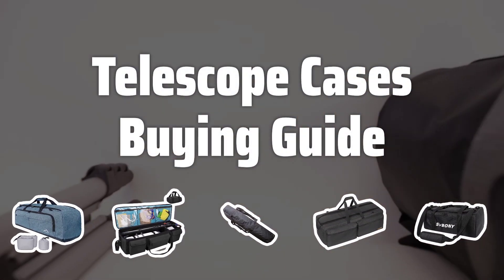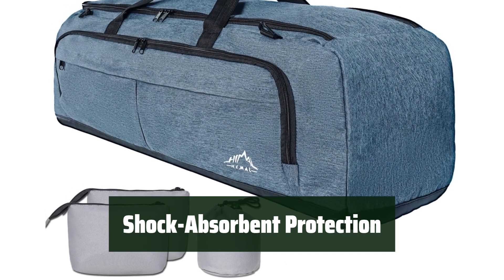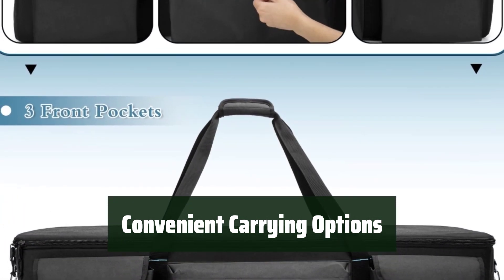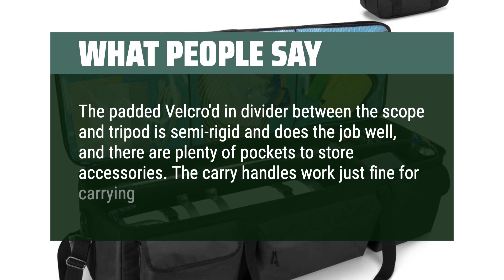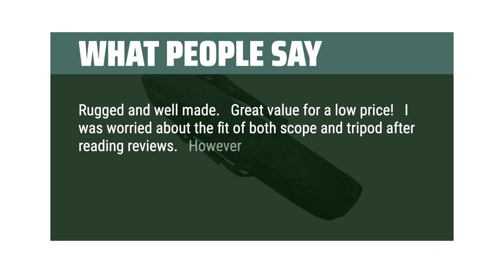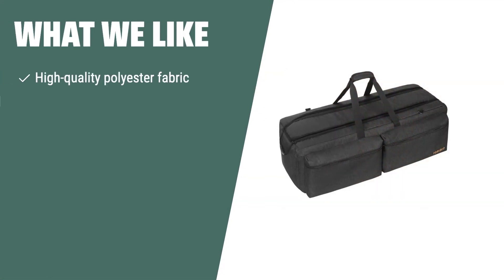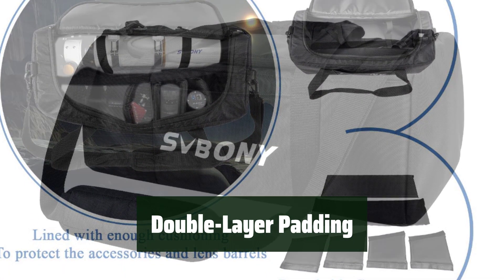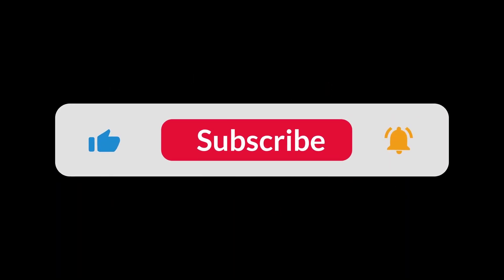Top Best Telescope Cases in 2024 & Buying Guide - Must Watch Before Buying!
Top Best Telescope Cases Shown in This Video:
5. ►GoHimal Telescope Bag
4. ►samdew Large Telescope Travel Bag
3. ►CAMINSTARRY Astronomical Telescope Carrying Case
2. ►TORIBIO Telescope Bag
1. ►SVBONY SV212 Telescope Bag

Table of Contents:
00:00​​​ - Introduction
01:05 - GoHimal Telescope Bag
02:22 - samdew Large Telescope Travel Bag
05:00 - CAMINSTARRY Astronomical Telescope Carrying Case
06:57 - TORIBIO Telescope Bag
09:00 - SVBONY SV212 Telescope Bag

Safely transporting delicate telescopes is essential for any astronomer. In this video, we'll discuss the key factors to consider when selecting a telescope case to protect your valuable equipment.

1ee8